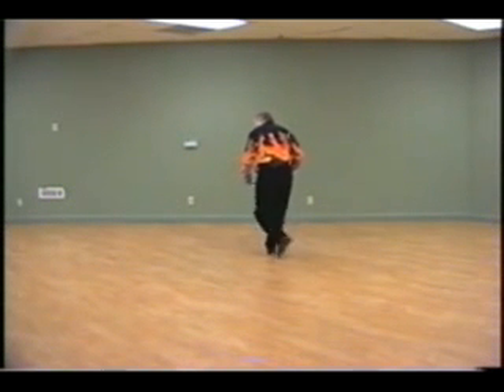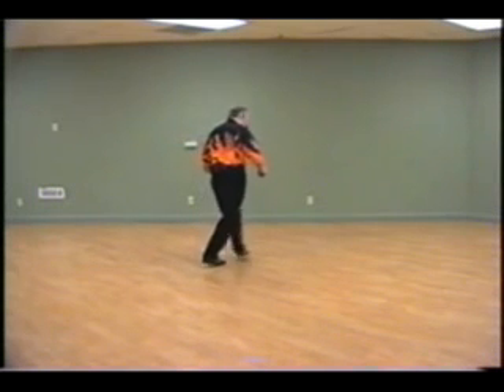Southside Stomp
Southside Stomp, choreographed by Norman Gifford, 48 count, 4 wall line dance